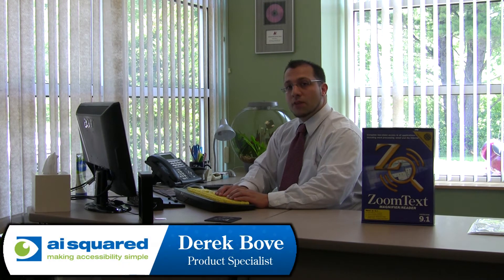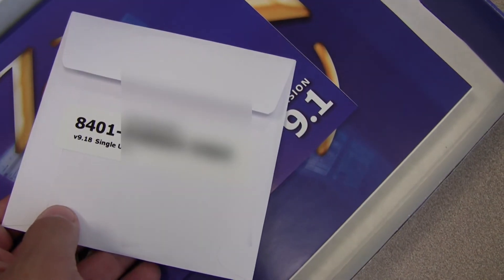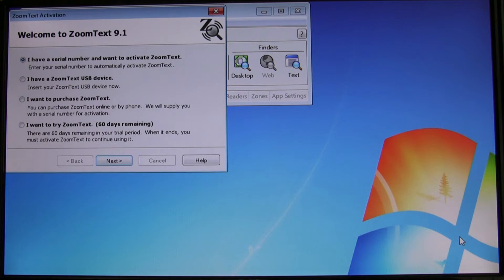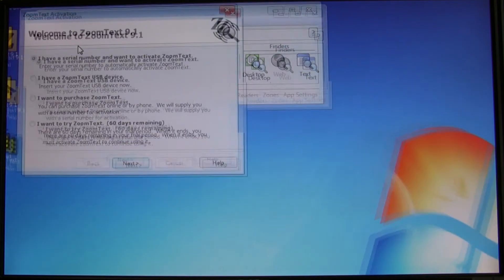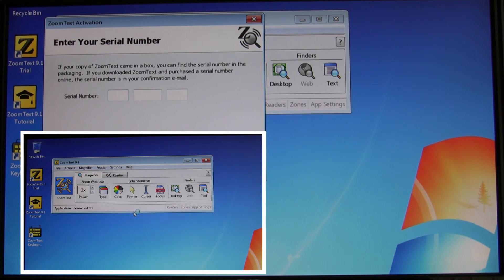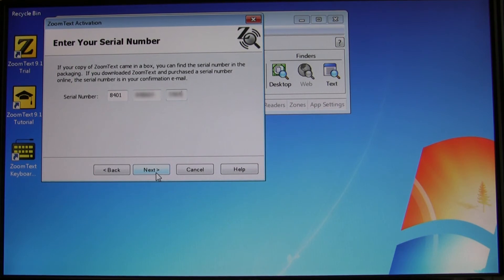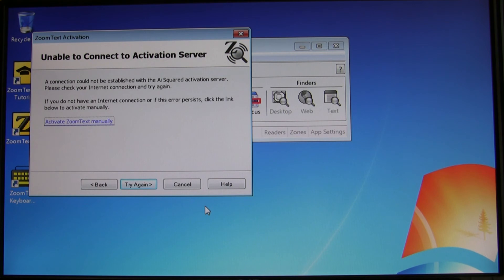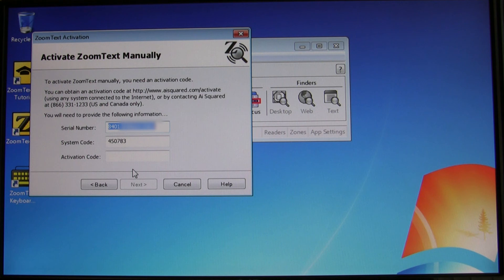ZoomText 101 - How to activate ZoomText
This video will walk you through the activation process in ZoomText.